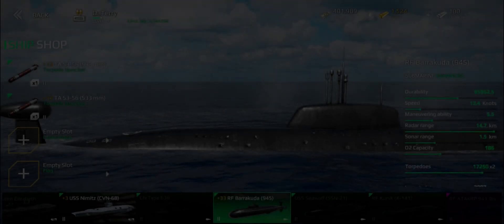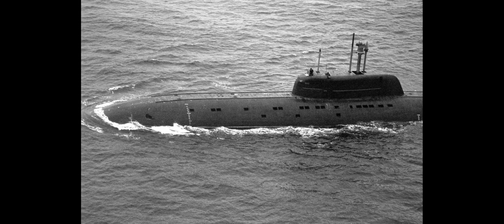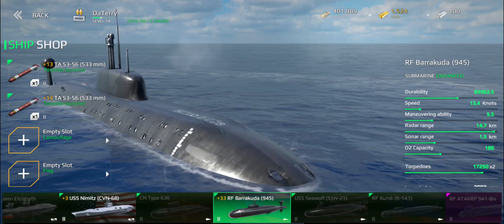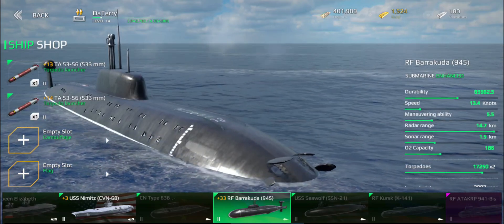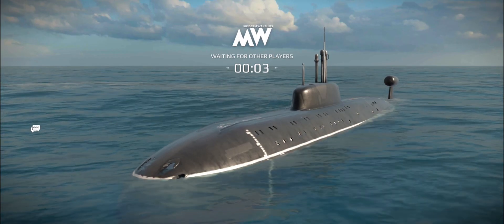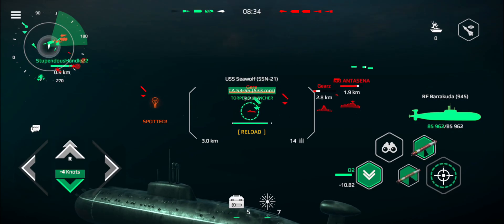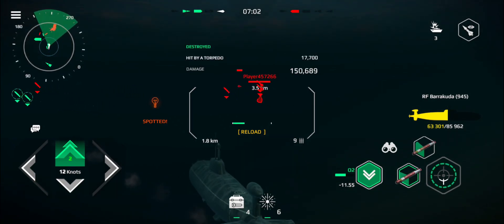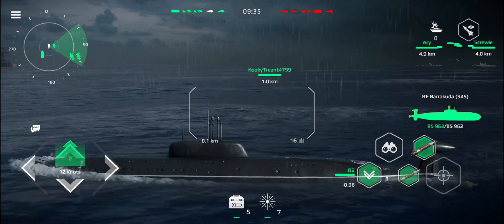Modern Warships - Project 945 "Barrakuda" review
We've looked at ASW in previous videos, so it's about time we'll take a dive and look below the waves. NATO designation "Sierra", these Soviet subs had some impressive capabilities.

0:00 Intro
0:22 History
2:38 Submarine Weapons
6:08 Battle / Greenlands
10:16 Battle / Storm